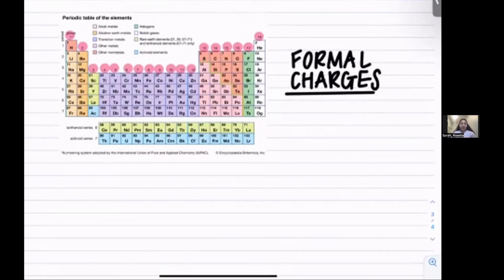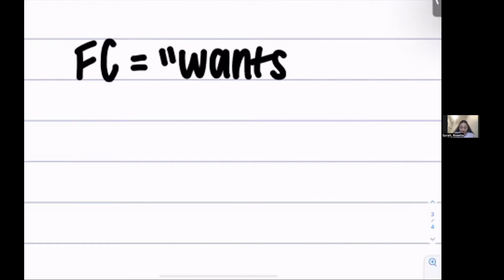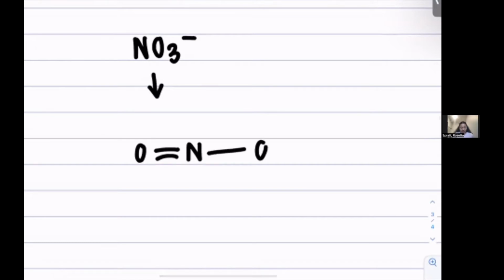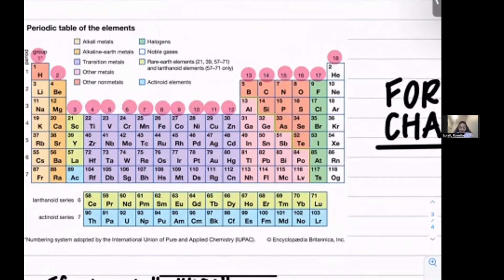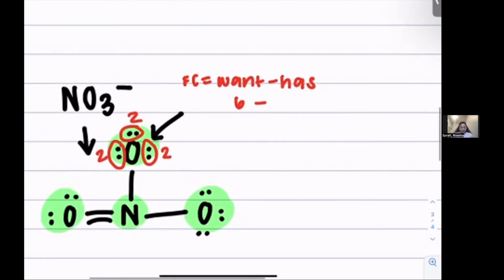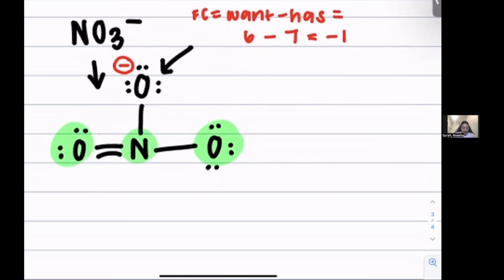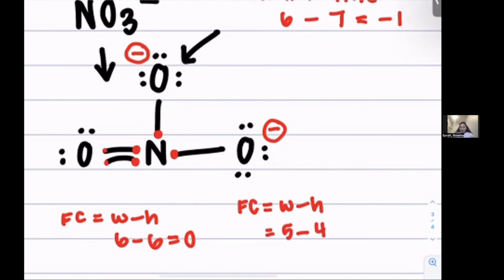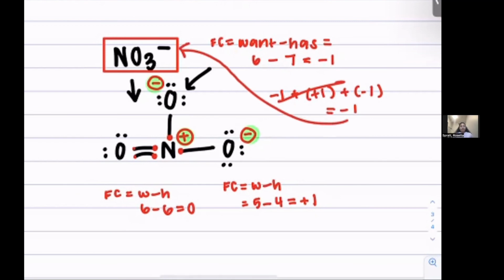How to Calculate Formal Charge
Welcome to the Spratt STEM Academy! Today’s video is a guide on how to calculate formal charges on molecules.